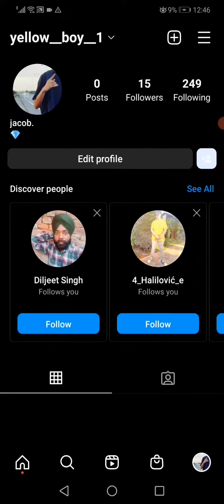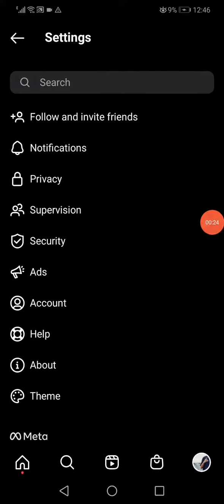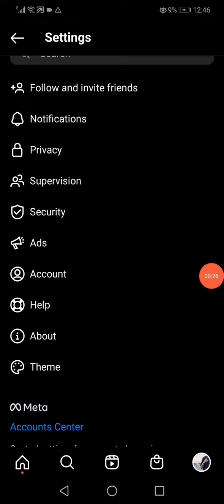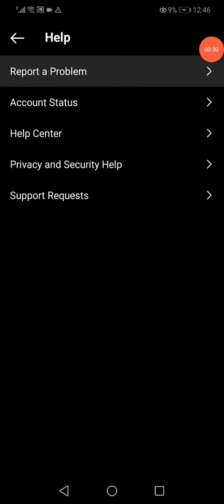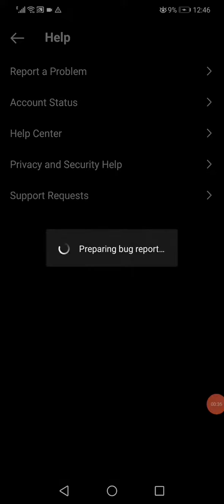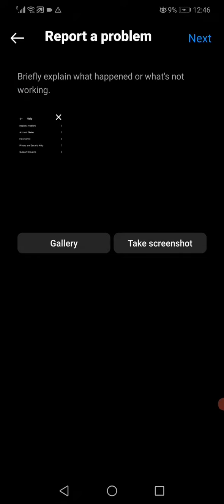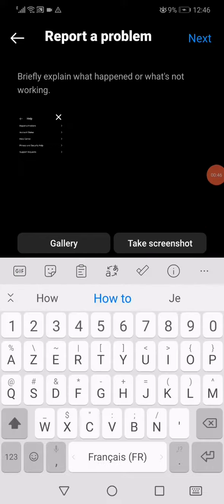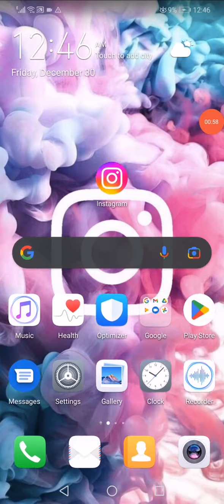See community guidelines instagram | how to remove instagram community guidelines | Instagram rules